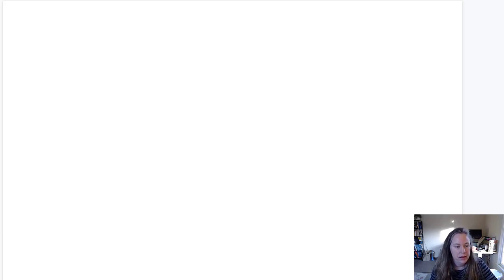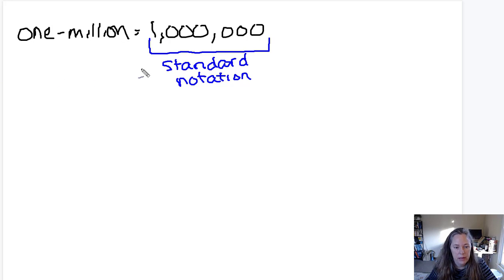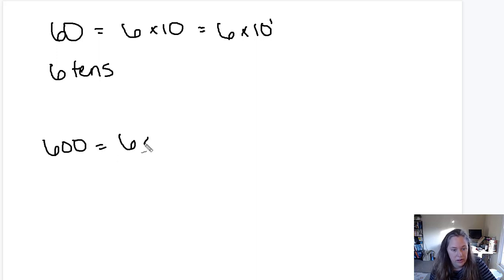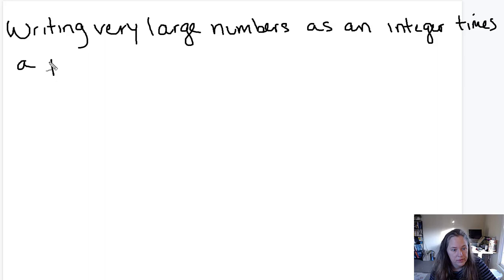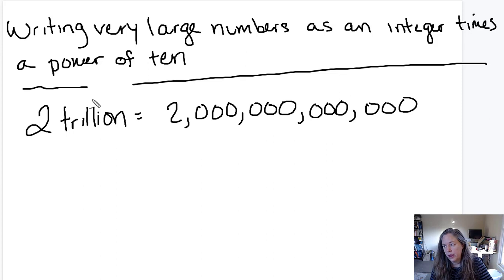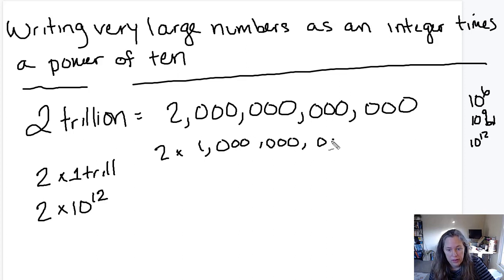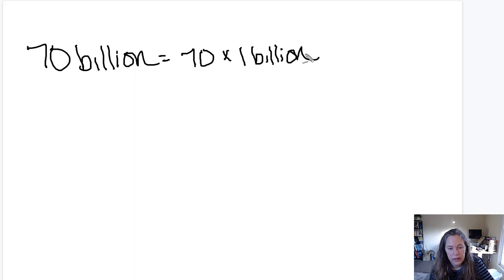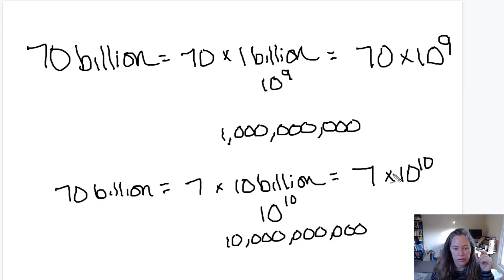Integer times power of ten intro